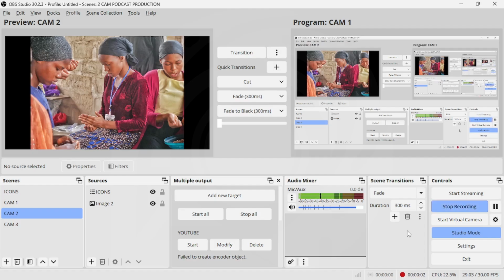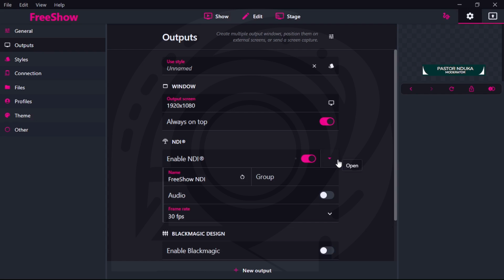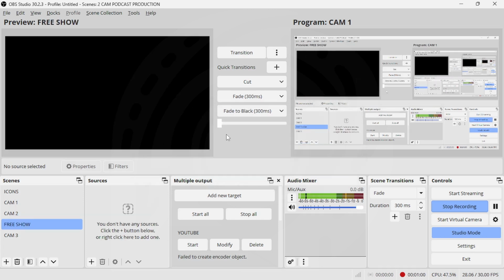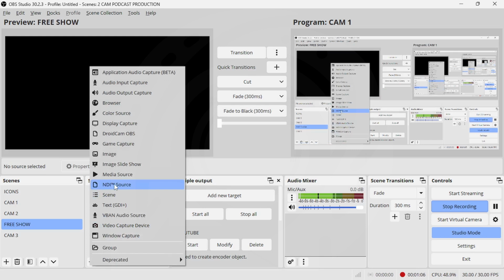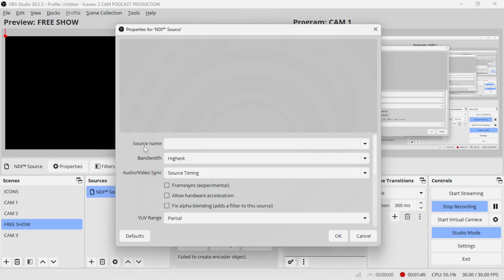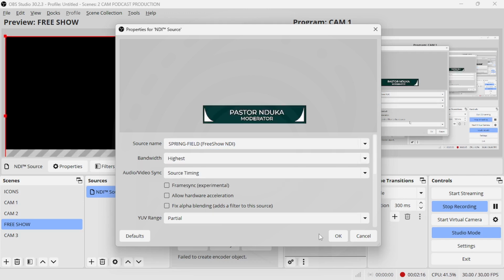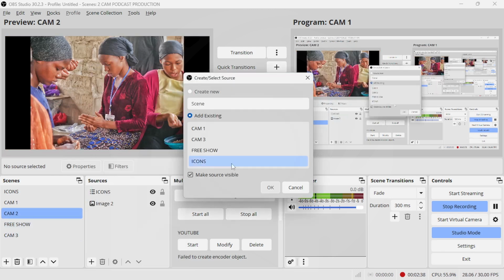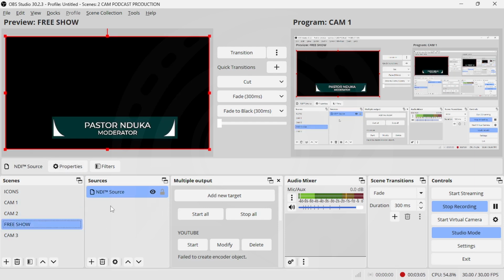How to Receive NDI Feed in OBS Studio | Quick Tutorial 2026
Pull NDI sources from FreeShow, cameras, or other PCs directly into OBS. No capture card needed.

Timestamps:
0:00 Install NDI Plugin for OBS
0:30 Add NDI Source in OBS
1:00 Select NDI feed + audio settings
1:30 Troubleshoot NDI lag + no signal

Downloads: OBS + NDI Tools: [Comment for link]